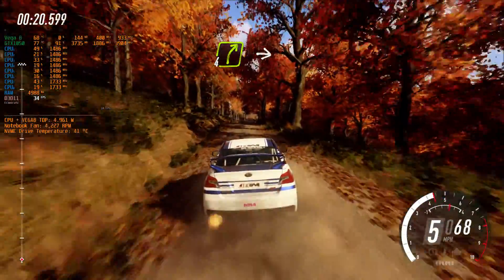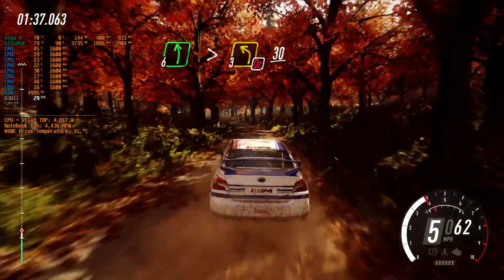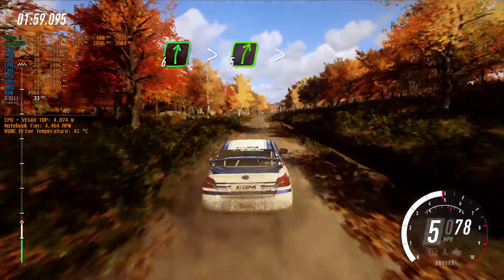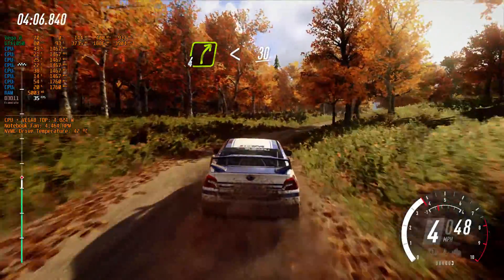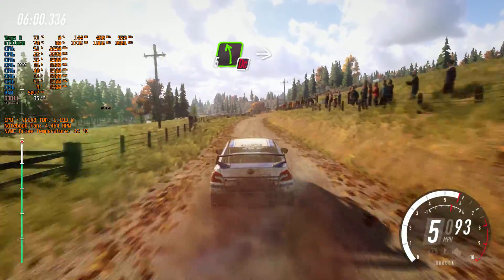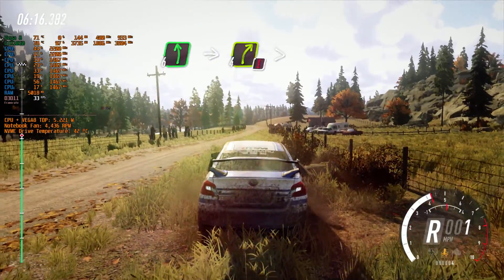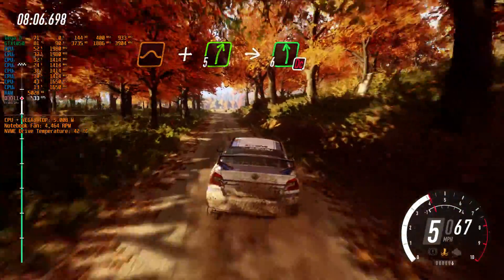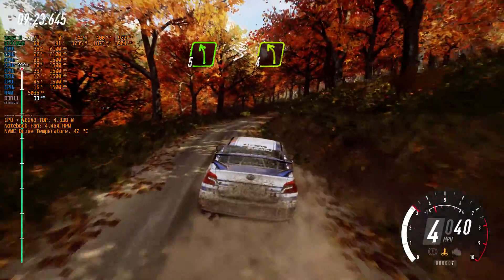Asus X570ZD / F570ZD Ryzen 5 2500U GTX 1050 (OC) Dirt Rally 2 High setting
Asus X570ZD (malaysia)
AMD Ryzen 5 2500U 2.0Ghz - 3.6Ghz
256GB NVME PCie m.2 SSD SX8200 PRO
1TB hard disk SATA
16GB DDR4 kingston Hyperx impact
 RAM 8GBx2
Nvidia GTX 1050 4GB GDDR5 128bit
Radeon Vega 8 Apu 1GB DDR4 128bit
White Backlight keyboard
15.6 IPS Full HD LED WS screen
1x type-c 2x USB 2.0 1x USB 3.0
Sonic master sounds speaker
Webcam, 802.11 ac, Bluetooth

(Windows 10 Pro 1809 64bit)

record by Nvidia Shadowplay

games  : Dirt Rally 2 High Setting 1080p

Radeon adrenalin Force Driver 19.2.3  (VEGA 8)

Nvidia GeForce Driver 419.17 (GTX1050)

2 year Asus global warranty
Asus X570Z / Asus X570ZD / Asus A570ZD
Asus F570ZD
AMD Ryzen 5 2500U can be also found in:
Acer Swift 3 SF315-41
ASUS VivoBook 15 X505ZA
ASUS Laptop X570ZD
ASUS Laptop F570ZD
DELL Inspiron 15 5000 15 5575
HP Envy x360 13
HP Envy x360 15
HP Pavilion 15-cw0003ng
HP 17-ca0305ng
HP 14-cm0202ng
Huawei The MateBook D
Lenovo Ideapad 720S